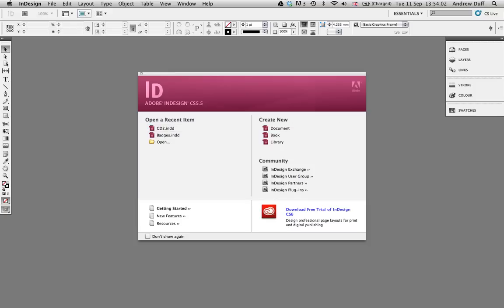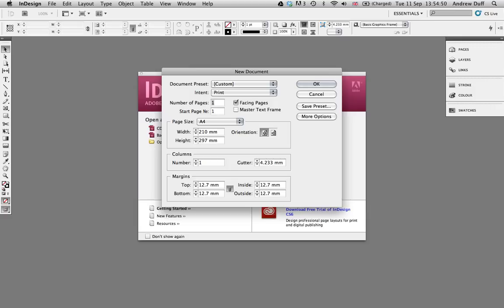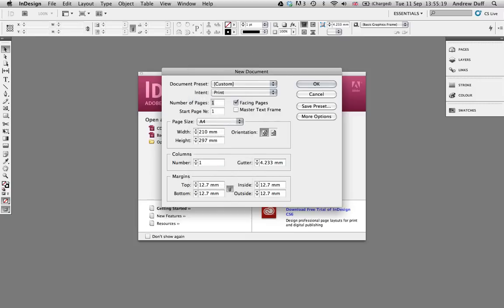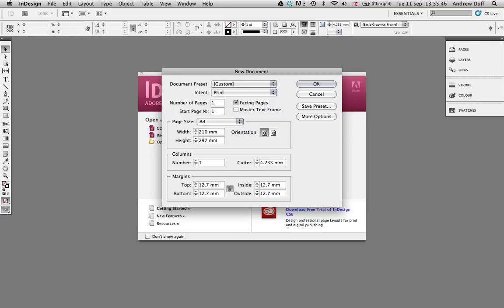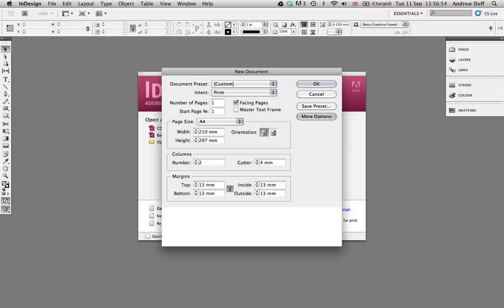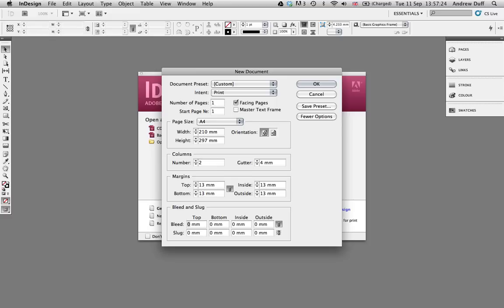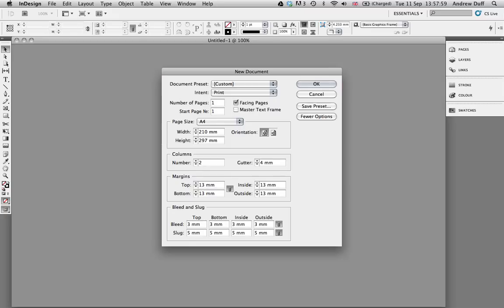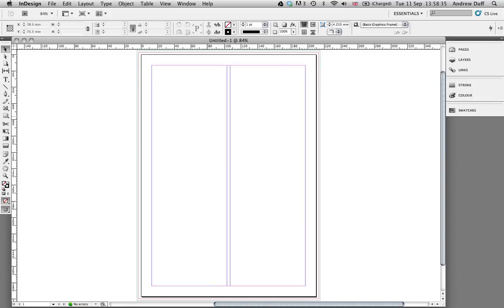MFM InDesign Basics #1.0 - New Document set-up